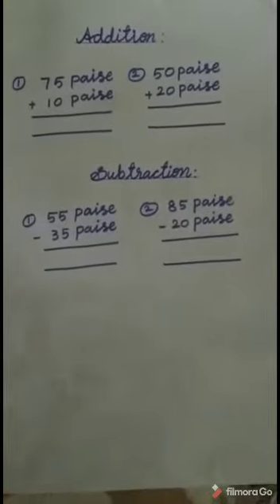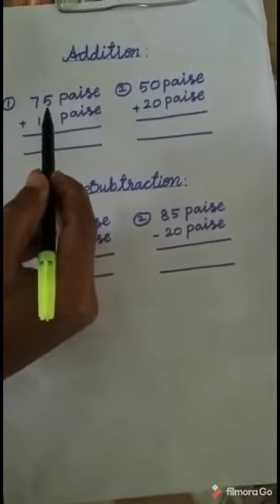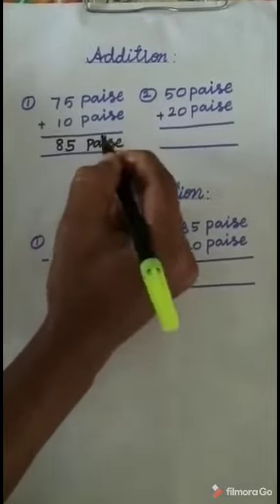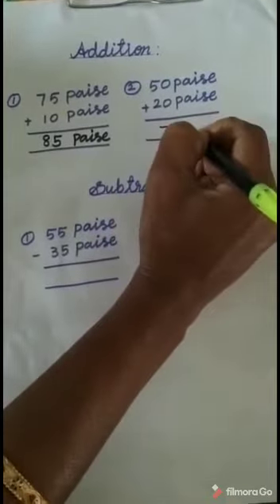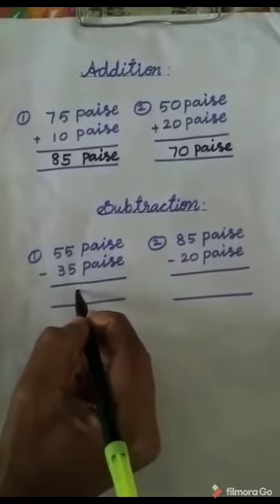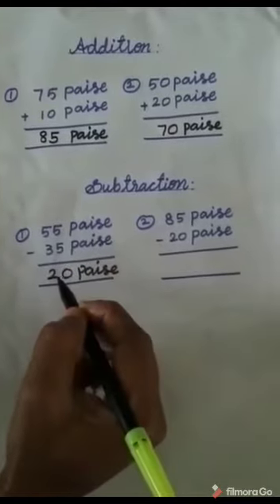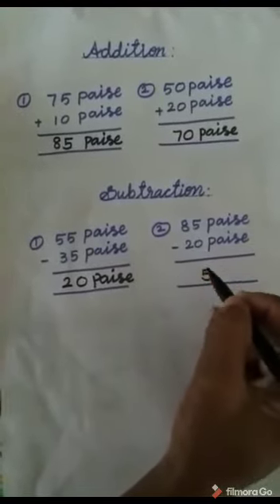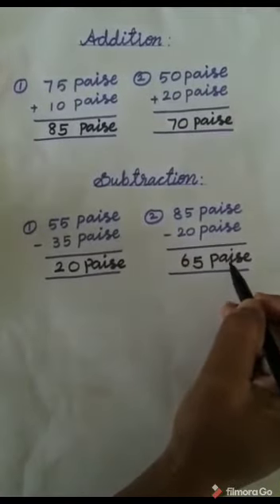I STD - MATHS - MONEY - ADDITION AND SUBTRACTION